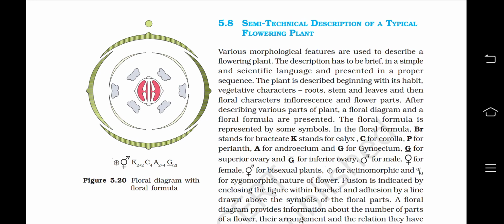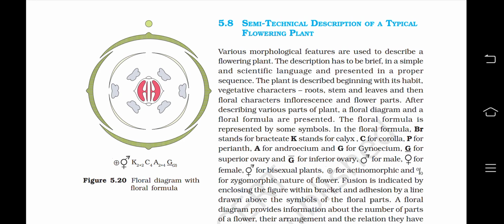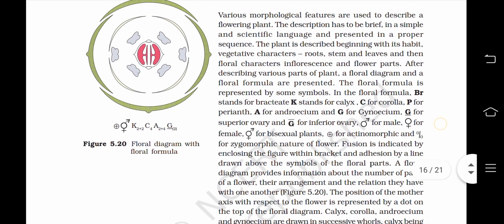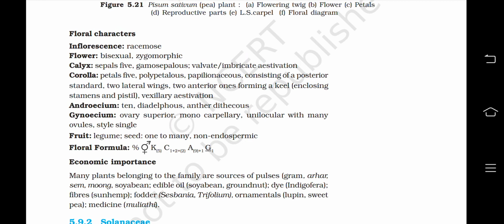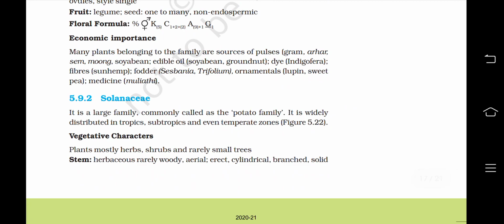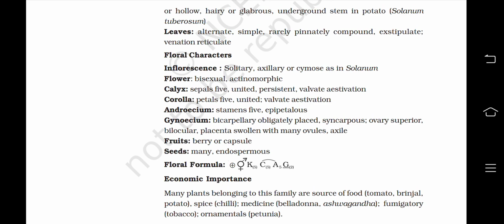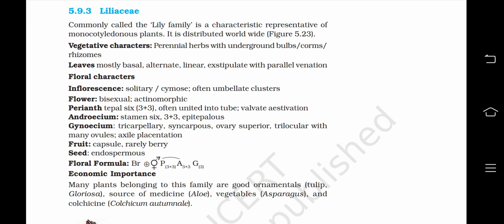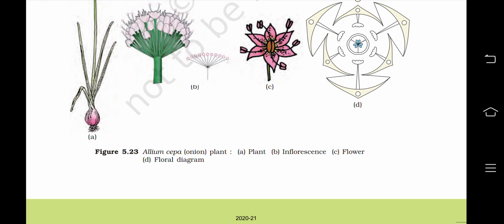class 11 biology chapter 5 part 4 || morphology of flowering plants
contains an audio chapter and repeated listening will help you memorize NCERT easily and properly.